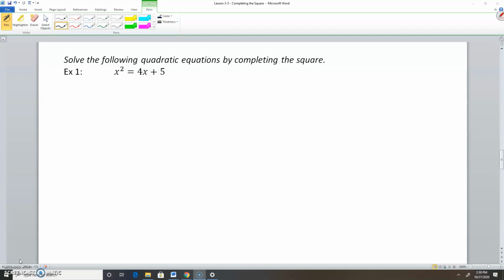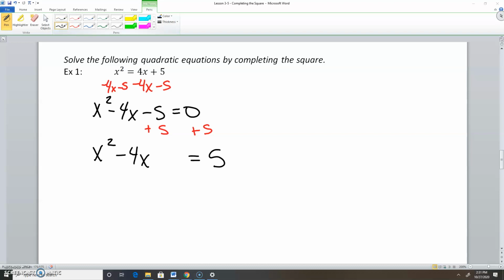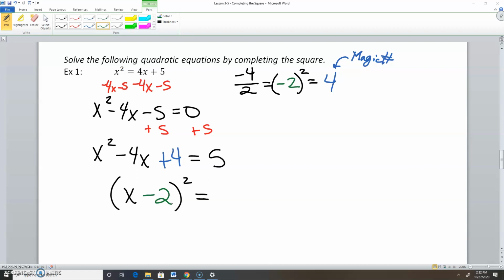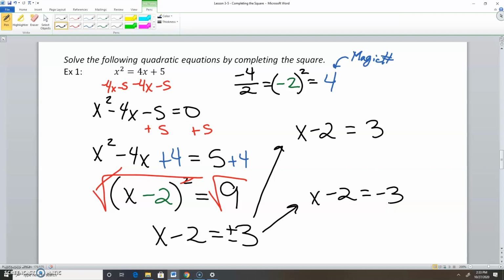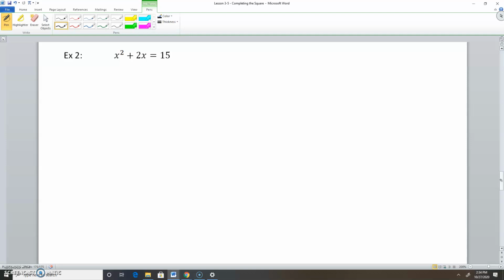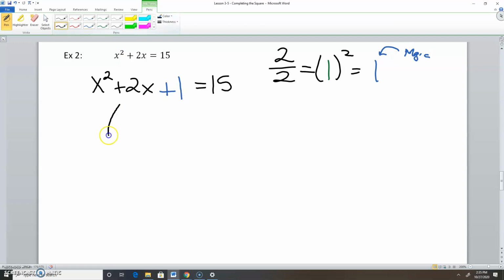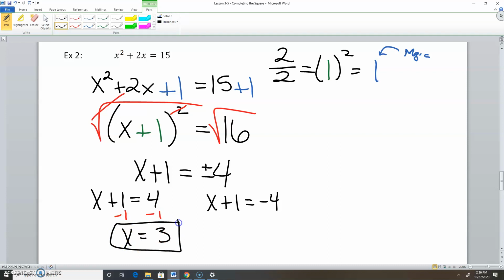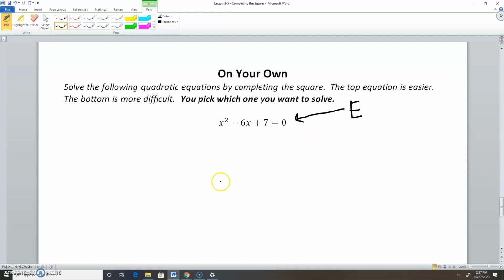Lesson 3-5 (Video 2) - Completing the Square Practice